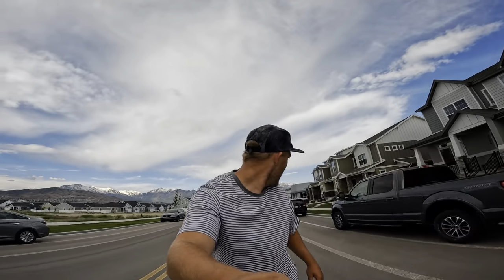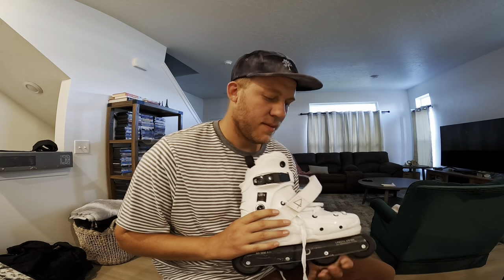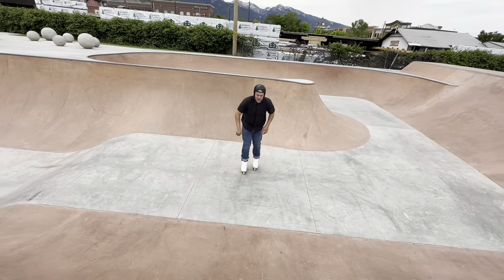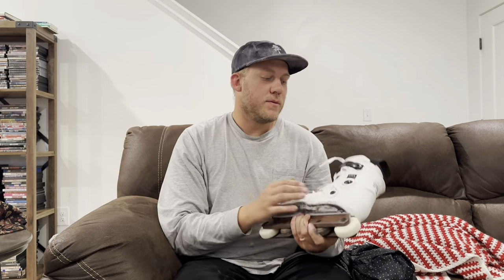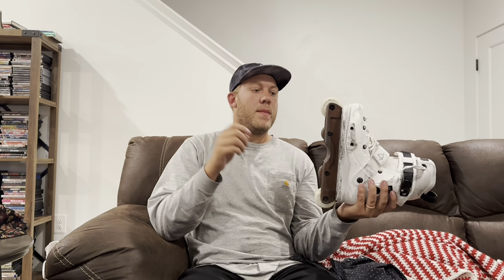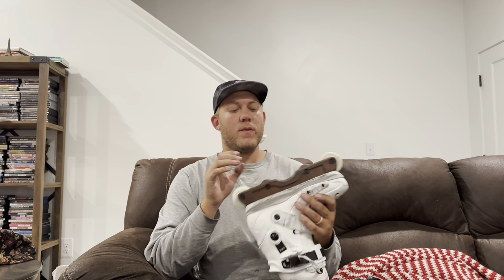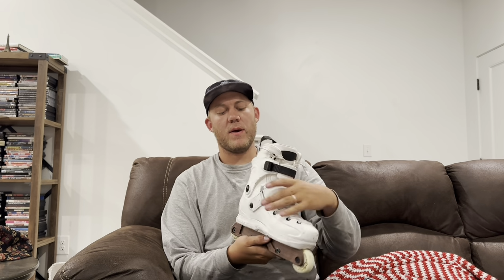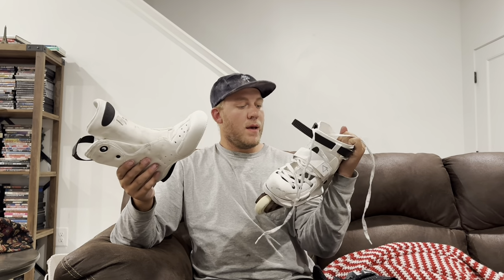Ufr FR Antony Pottier Street Skate Review !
A review of the ufr fr Antony pottier street skate